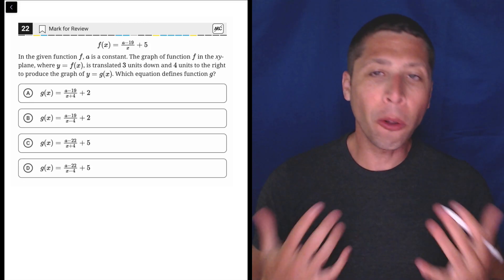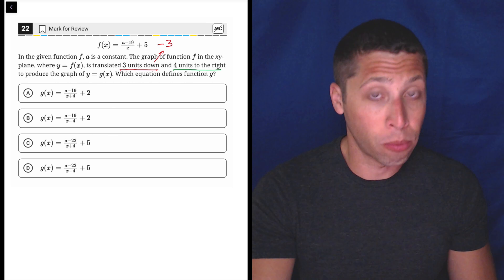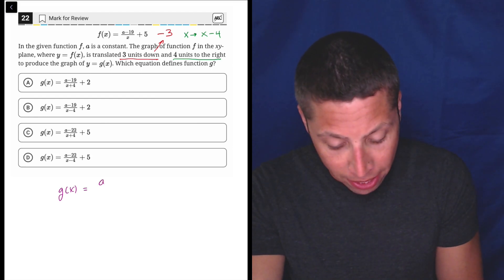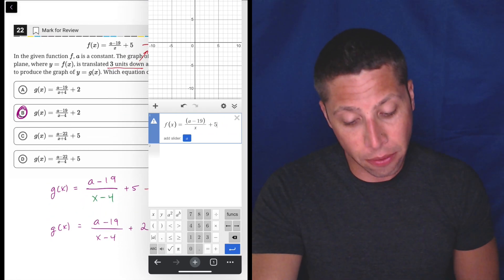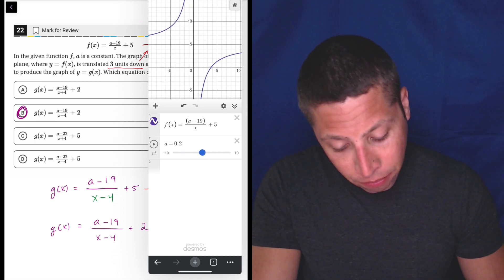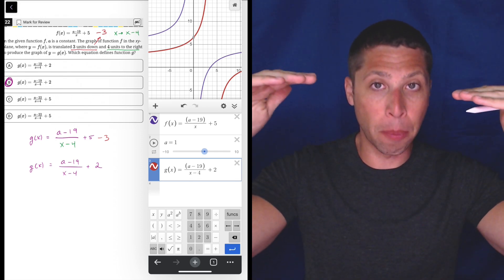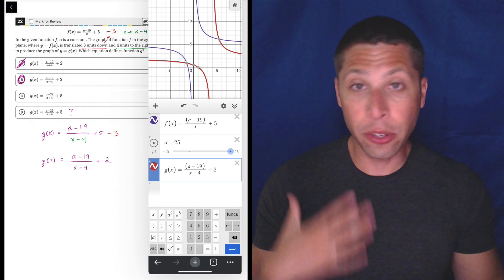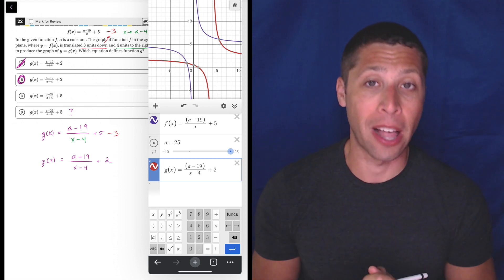Digital PSAT 1, Math Module 1, Question 22 (xy-plane)